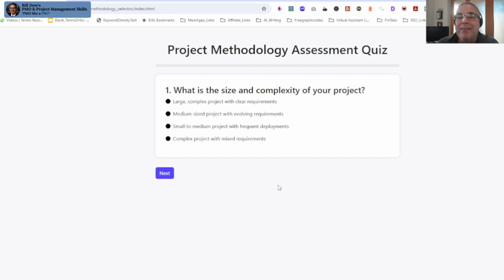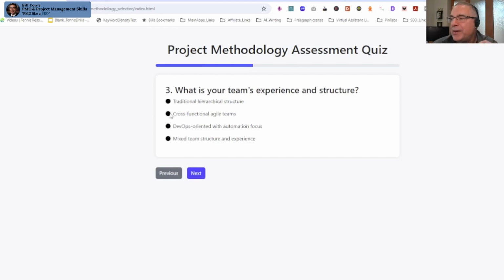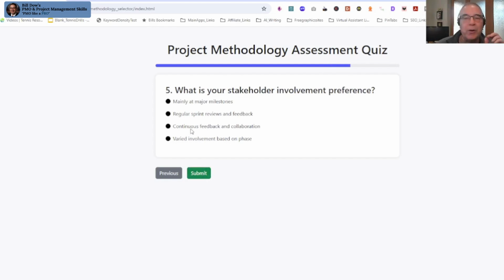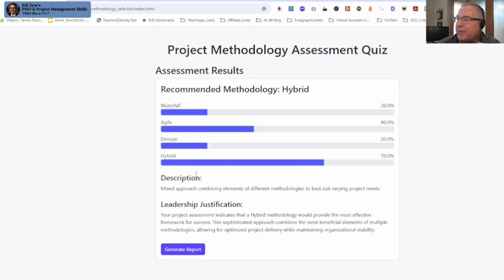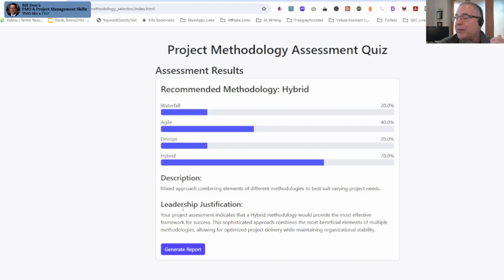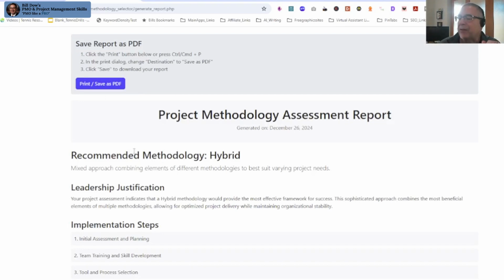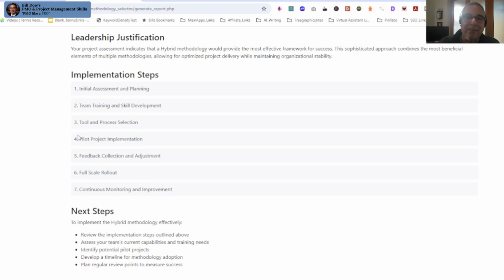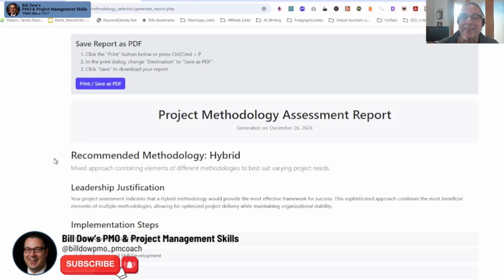Project Methodology Made Simple (Free Tool!)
Struggling to choose the right project methodology? I've created a free tool that takes the guesswork out of selecting between Agile, Waterfall, Hybrid, or DevOps approaches! In this quick tutorial, I'll show you how this 5-question assessment tool:

- Analyzes your project's unique needs
- Provides custom methodology recommendations
- Generates leadership justification
- Offers step-by-step implementation guidance
- Creates downloadable PDF reports

Perfect for Project Managers, Team Leads, and anyone starting a new project. Takes less than 2 minutes to get actionable results!

Visit billdowpmp.com to access the tool!